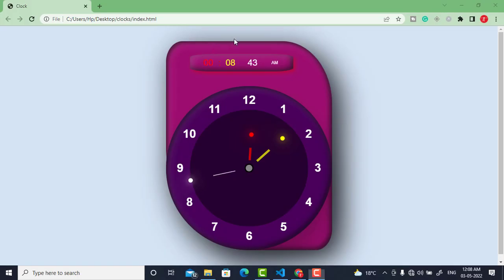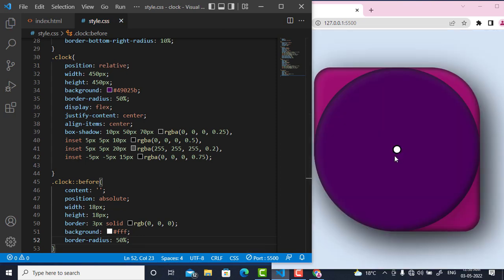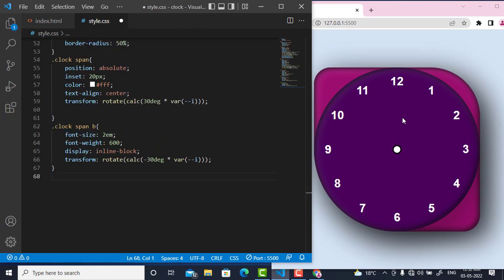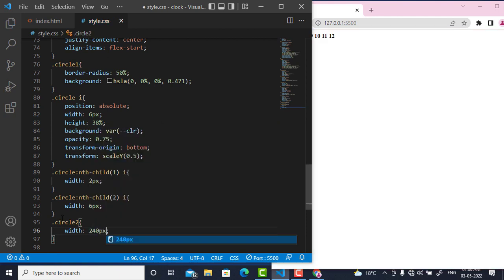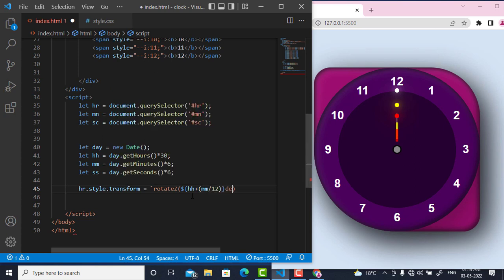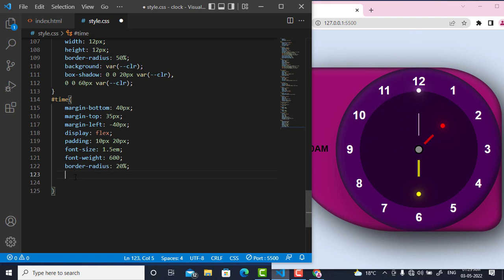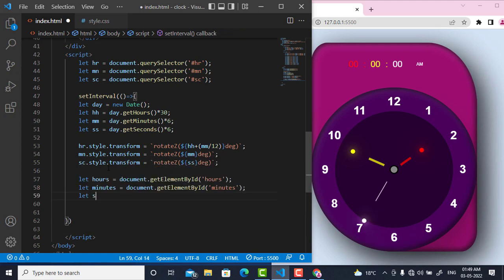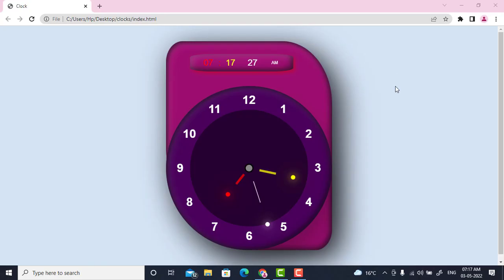Analog and Digital Clock using Html CSS & Javascript | Design wall clock using Html css & js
In this video we will learn how to design :

1. clock using javascript
2. javascript clock
3. simple digital clock with javascript
4. javascript analog clock
5. html,css, javascript
6. analog clock using html css and javascript
7. vanilla javascript clock
8. online tutorials
9. html css clock
10. working analog clock ui design
11. how to creating analog using css javascript
12. working clock using html5 css3 & javascript
13. analog clock

html code for clock and calendar,

analog clock html,
css javascript html clock,
analog clock codepen,